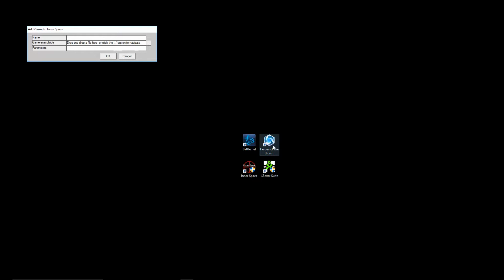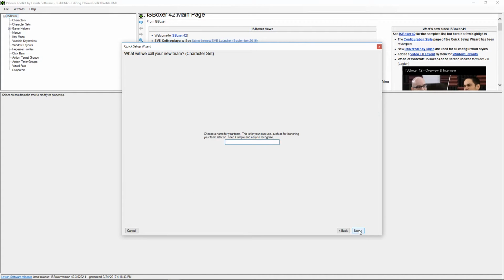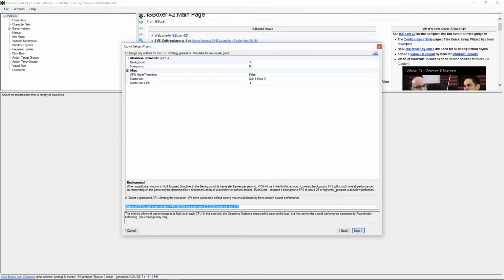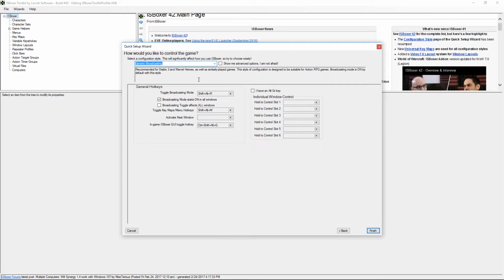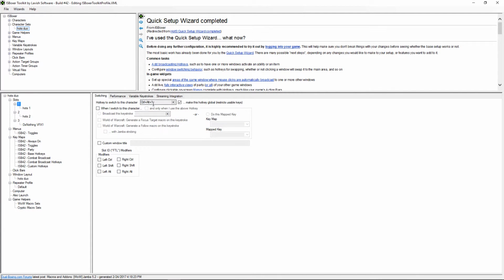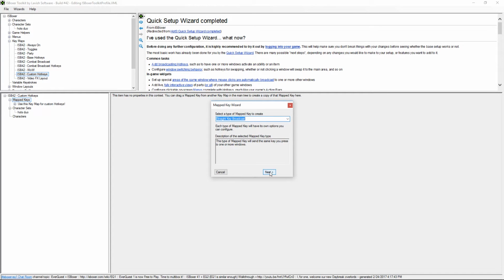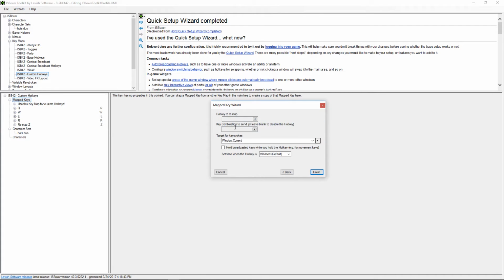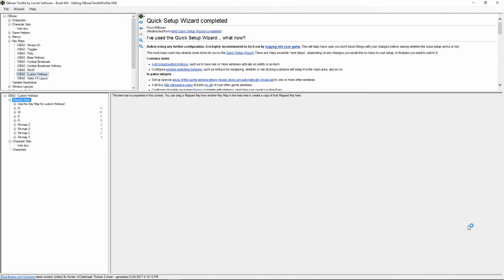Multiboxing Heroes of the Storm with ISBoxer